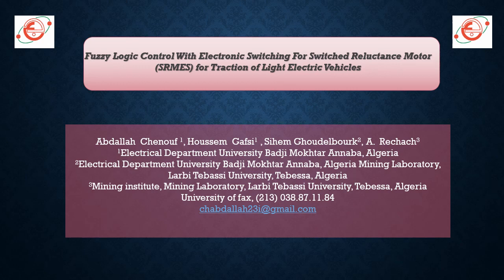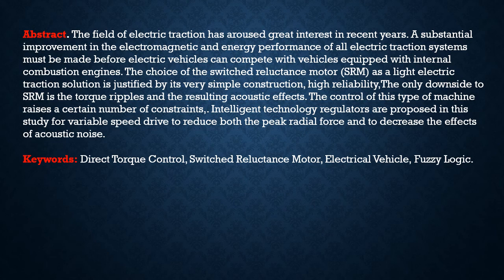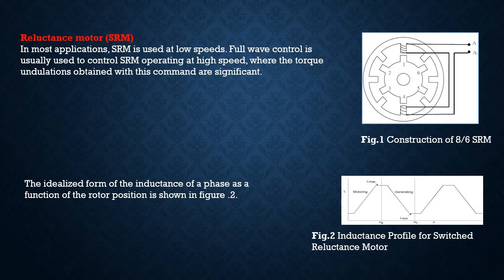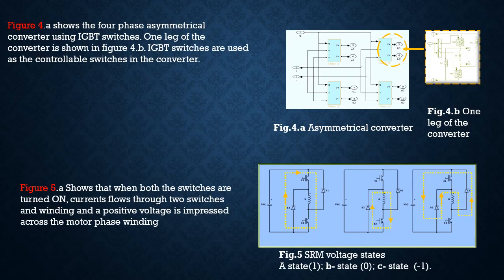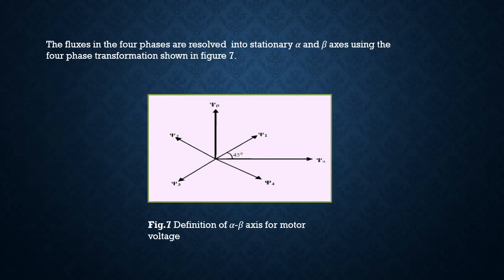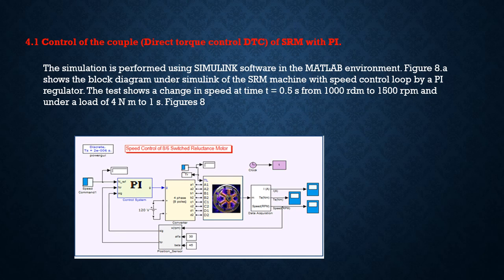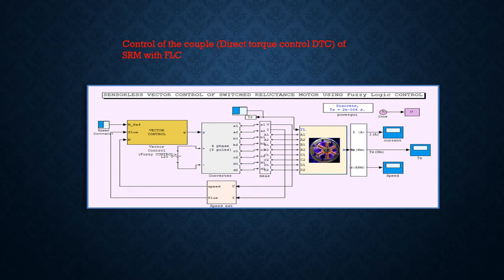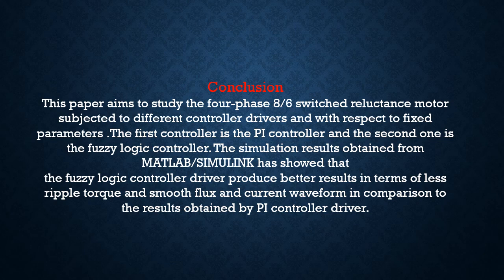Abdallah Chenouf, IC-SEAM'21 Ouargla, Electric Power Systems and Controls (Oral)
Fuzzy Logic Control With Electronic Switching For Switched Reluctance Motor (SRMES) for Traction of Light Electric Vehicles

Abdallah  Chenouf 1 , Houssem  Gafsi 1 , Sihem Ghoudelbourk 2 , A. Rechach 3
1 Electrical Department University Badji Mokhtar Annaba, Algeria

2 Electrical Department University Badji Mokhtar Annaba, Algeria Mining Laboratory, Larbi Tebassi University, Tebessa, Algeria

Abstract. The field of electric traction has aroused great interest in recent years. A substantial improvement in the electromagnetic and energy performance of all electric traction systems must be made
before electric vehicles can compete with vehicles equipped with internal combustion engines. The choice of the switched reluctance motor (SRM) as a light electric traction solution is justified by its very simple construction, high reliability, low construction price, and lightweight as well as the localized heating only in the stator favors the heat removal and reduces the need for additional cooling systems. The only downside to SRM is the torque ripples and the resulting acoustic effects. The control of this type of
machine raises a certain number of constraints, among which we can cite: torque ripple and acoustic noise which are two of the main disadvantages of a switched reluctance motor. Intelligent technology regulators
are proposed in this study for variable speed drive to reduce both the peak radial force and to decrease the effects of acoustic noise.